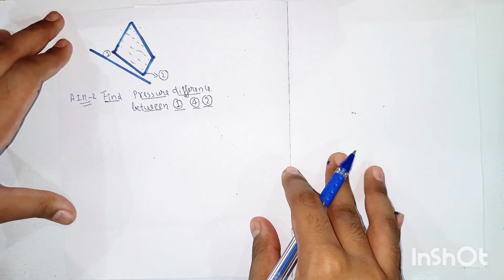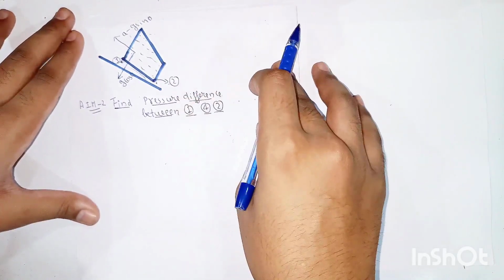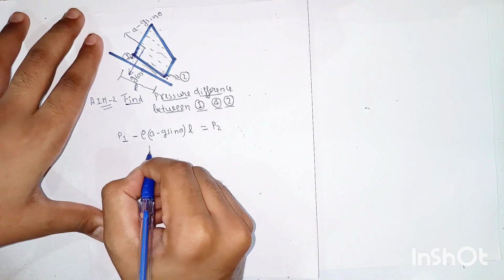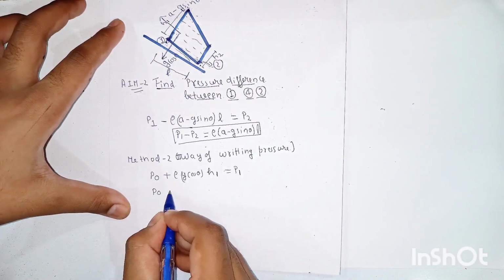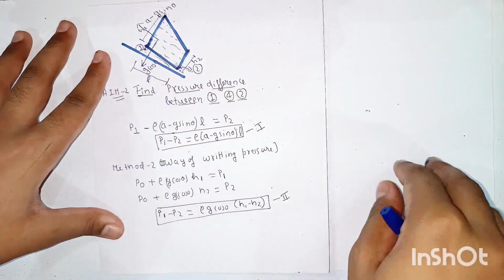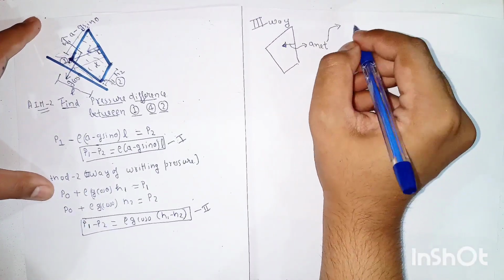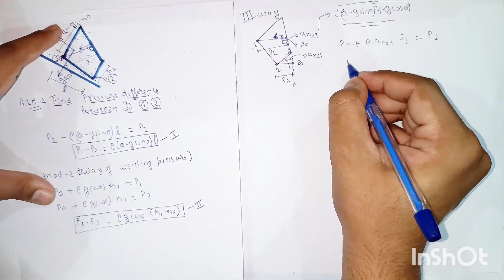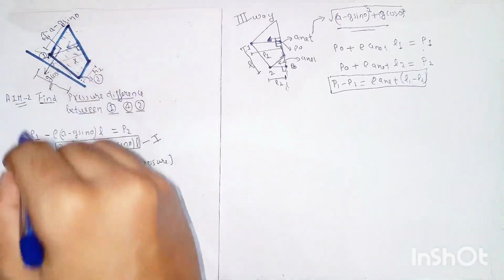VESSEL ACCELERATED ON INCLINE||PROBLEM-1 PART-2 ||FLUID STATICS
WELCOME BACK STUDENTS TO MY CHANNEL THE BLUE INK. ON THIS CHANNEL YOU WILL BE GETTING STUDY STUFF FOR JEE NEET AND BOARDS..

●FROM THIS VEDIO ONWARDS I WILL BE TAKING UP SOME GOOD PROBLEMS AND COVERING POSSIBLE TECHNIQUES AND METHODS TO SOLVE THESE PROBLEMS IN MUCH EASIER AND LESS LENGTHIER WAYS.

PROBLEMS MIGHT LOOK DIFFICULT AT FIRST SIGHT SO PLEASE SOLVE THEM BY YOURSELF AS WELL BY PAUSING THE VEDIO..

PLEASE AVOID ISSUES IN VEDIO I WILL ALWAYS BE UPGRADING VEDIO QUALITY AND OTHER ASPECTS AND PLEASE PROVIDE YOUR VALUABLE SUGGESTIONS.

DO WATCH OLD VEDIOS BEFORE MOVING TO NEXT ONE.

LINK TO PREVIOUS VEDIOS

LECTURE-1 (MANOMETER) :-

 LECTURE-2 (ACCELERATED VESSEL) -

6.) PROBLEM-1 PART-1:-
     (FINDING INCLINATION ANGLE)

"Tutor-Fardeen khan"